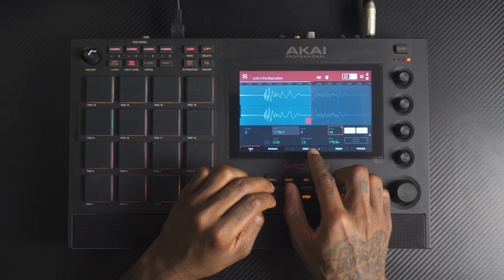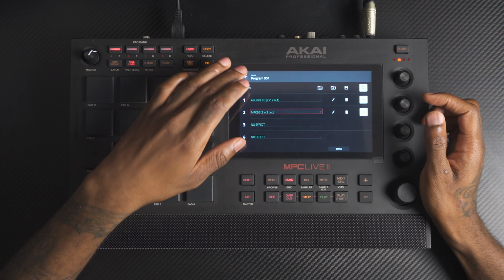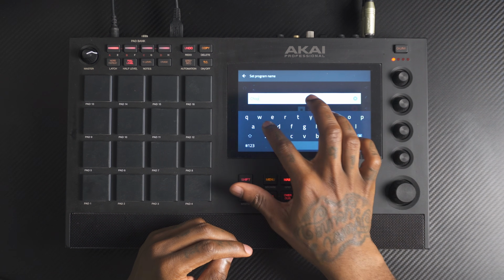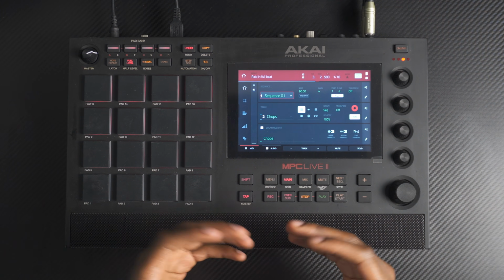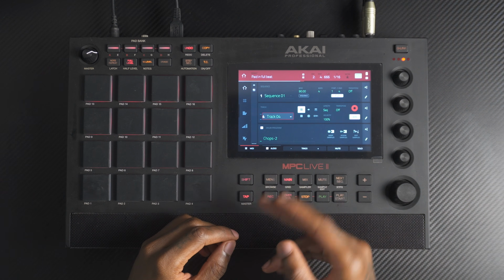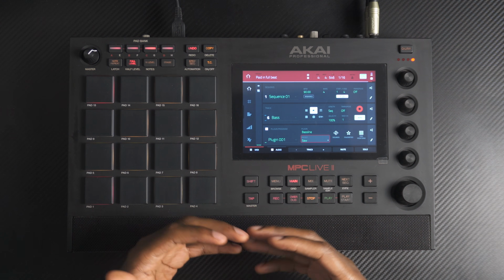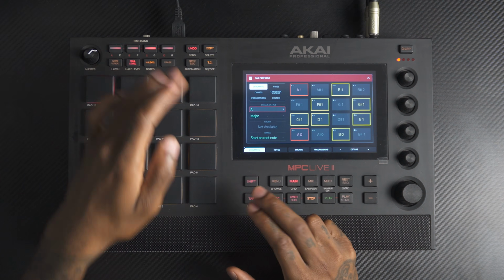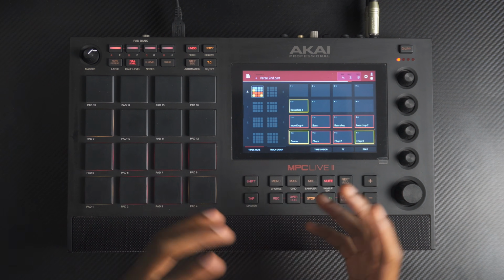How to Make Boom Bap on MPC